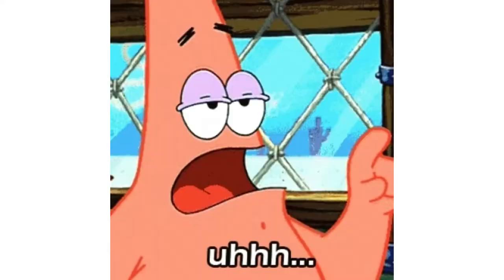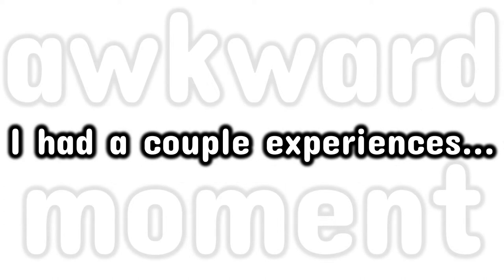Gibbon Tag Is HERE!!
In this video, I played @TurboAlligator's game, Gibbon Tag! It recently came out on SideQuest, and I really wanted to play it. I gave my whole review on it (for most of it). The game was kinda buggy, but enjoy!

SOCIALS

IGNORE (algorithm)